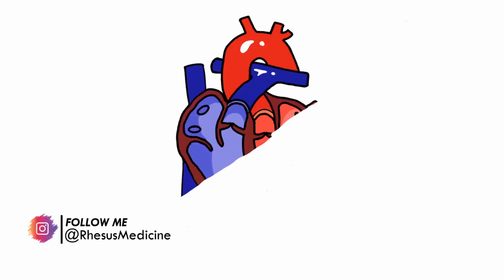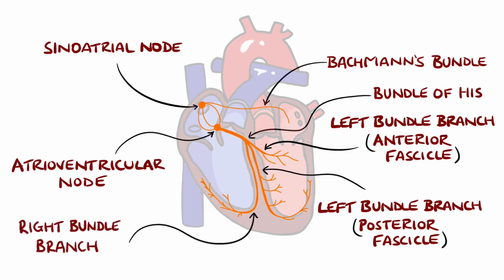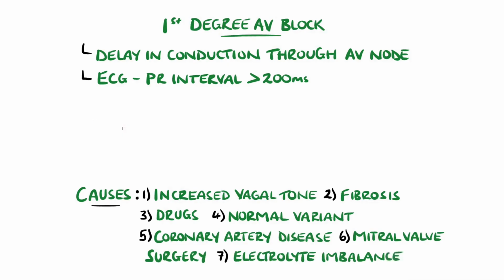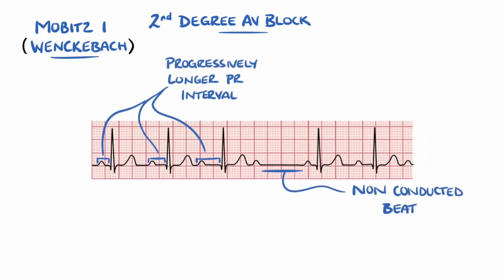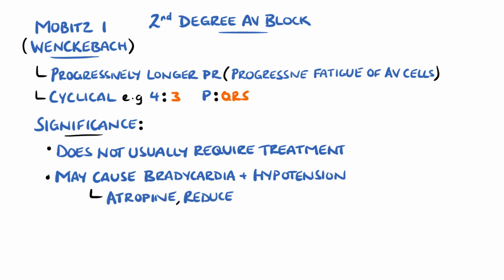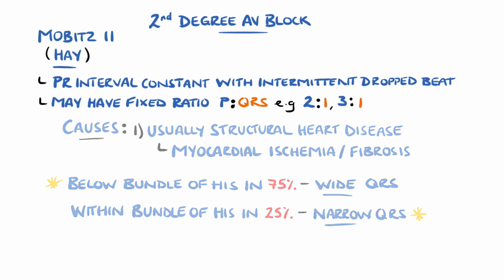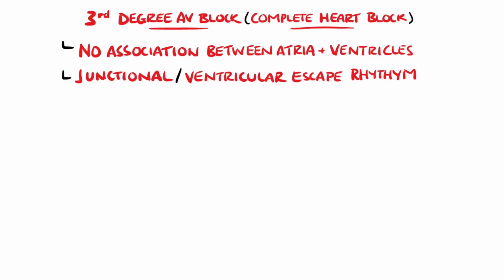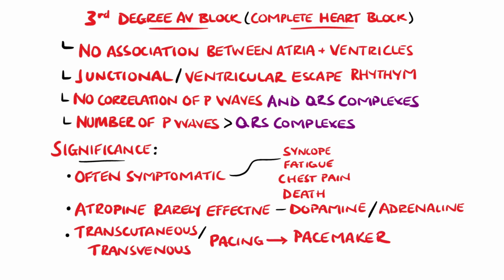In the ICU